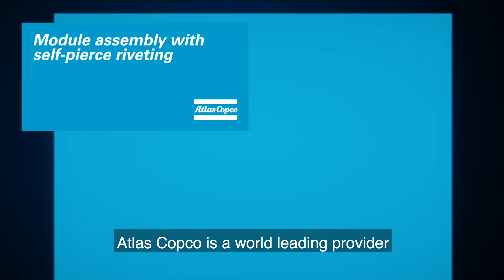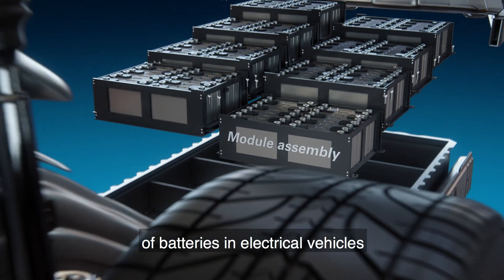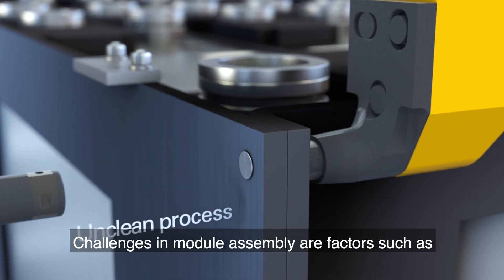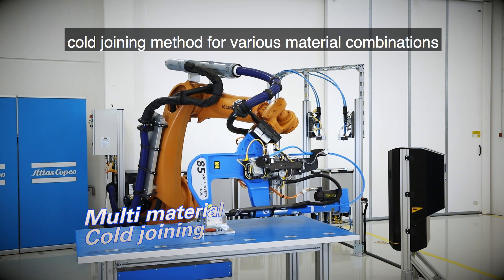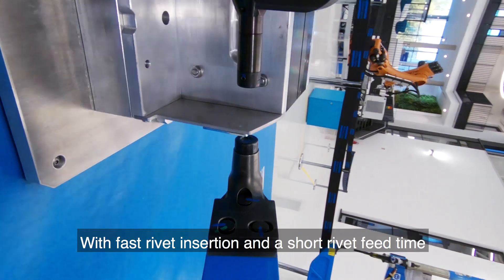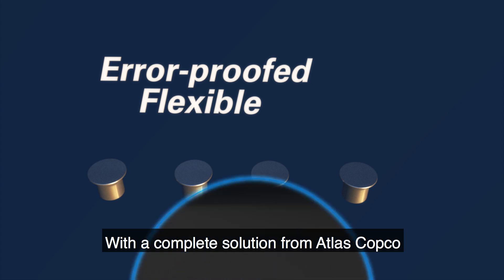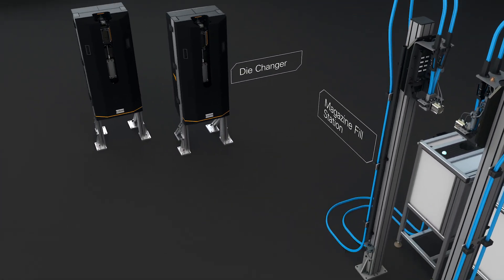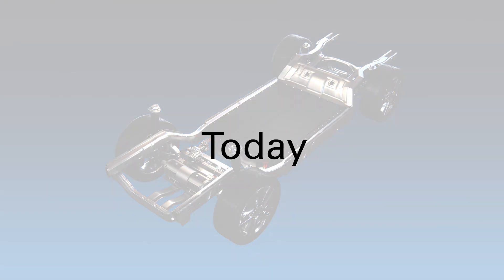Battery module assembly with self-pierce riveting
To protect the sensitive cells, the battery modules of an electric car are reinforced with braces. By using a clean and cold joining technique like self-pierce riveting, manufacturers can solve a lot of challenges in the module assembly process.
Watch this video to discover how Atlas Copco´s self-pierce riveting solutions enable productive battery manufacturing.